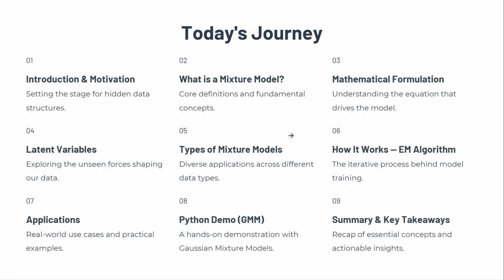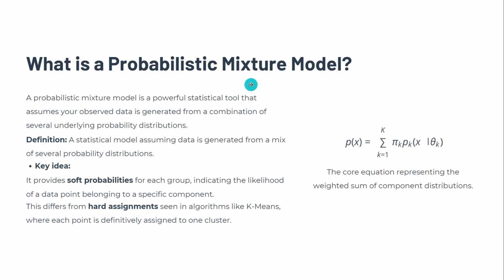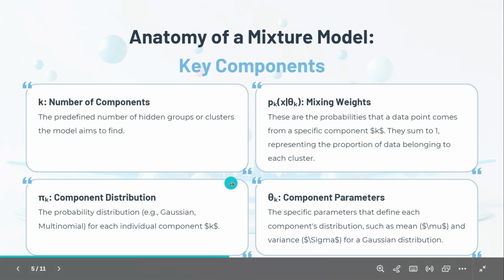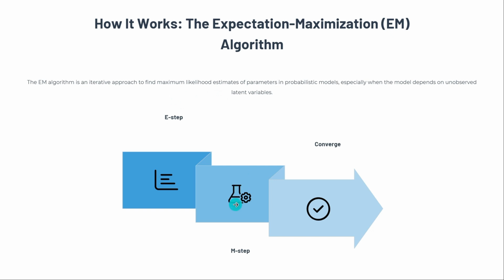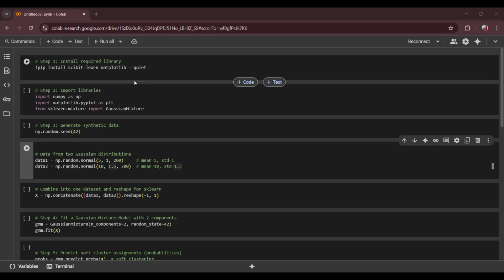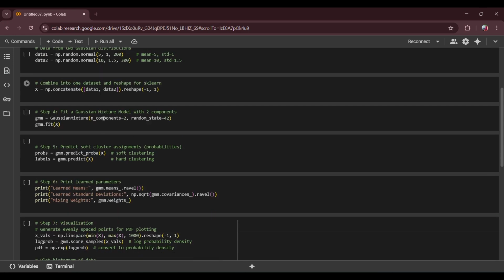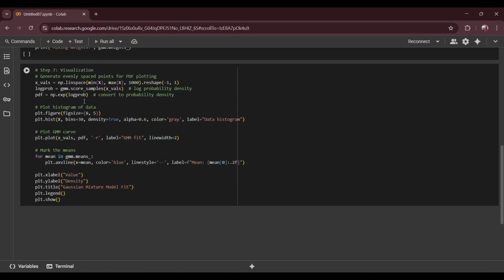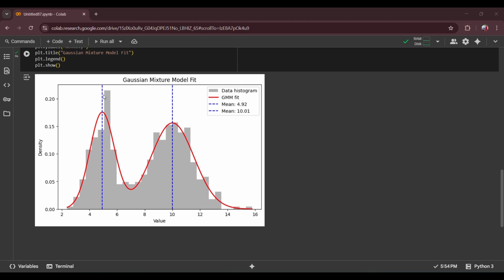45. PROBABILISTIC MIXTURE MODEL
A Probabilistic Mixture Model in machine learning is a model that represents data as coming from a mixture of several probability distributions. Each data point is assumed to belong to one of these distributions, but the exact assignment is unknown and treated probabilistically. Common examples include Gaussian Mixture Models (GMMs), where each component is a Gaussian distribution. These models are widely used for clustering, density estimation, and handling data with multiple underlying patterns.

Open Notebook

View/Download Notes